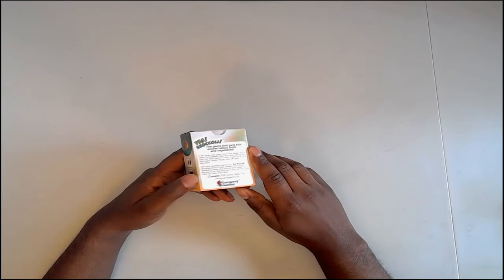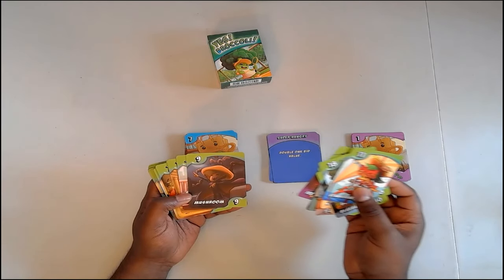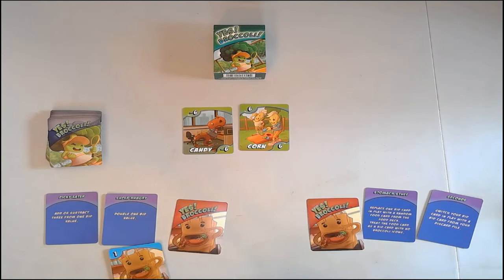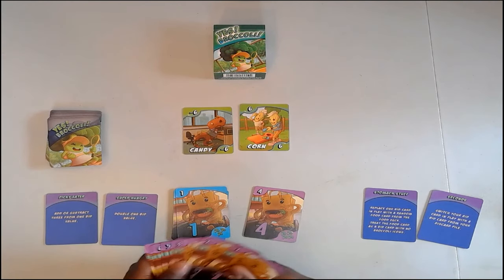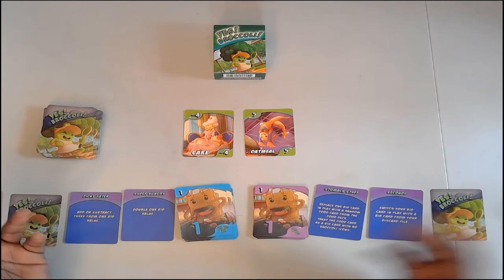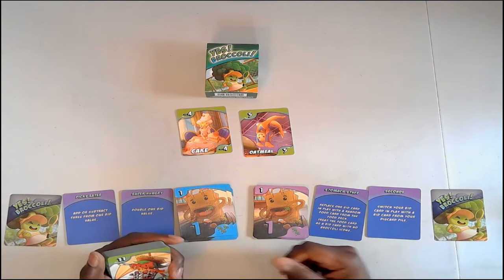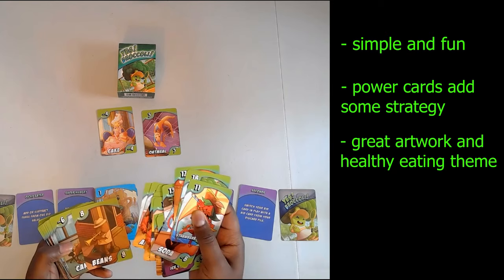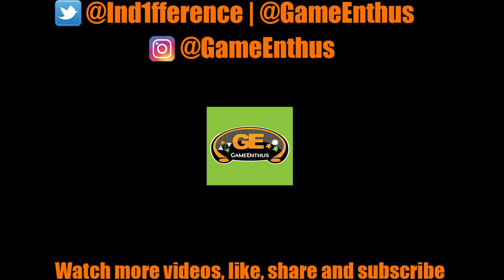Yes Broccoli! Review | GameEnthus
Aaron reviews Yes Broccoli! from Gangway Games and he may or may not always bet on green.

Timestamps:
What is Yes Broccoli!? - 0:38
How do you play it? - 1:50
Who is it for? - 4:59
Would I keep playing it? - 5:49

Full Disclosure: This game was provided by the publisher/designer.
Genre: family card game
Designer(s): Mark O'Connor
Artist(s): Nivea Toliver, Kevin Childress, Scott Nicely
Publisher:  Gangway Games
Platform(s): a flat surface?
Player(s):  2-5 players
Publisher Age Recommendation: 6+
My Age recommendation: 5+
Price: $21

Kevin Childress, Scott Nicely, Mark O'Connor, Nivea Toliver, Gangway Games, Yes Broccoli!, Yes Broccoli, Yes Broccoli Review, Yes Broccoli! Review